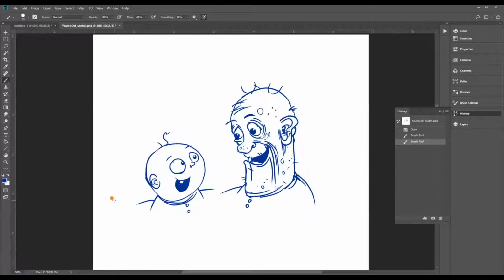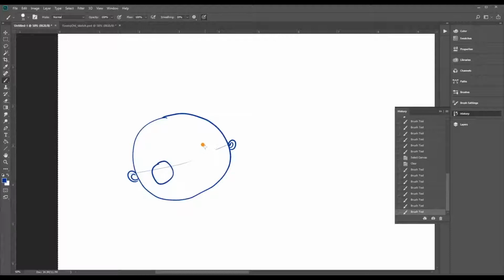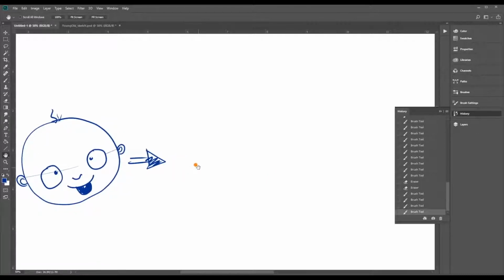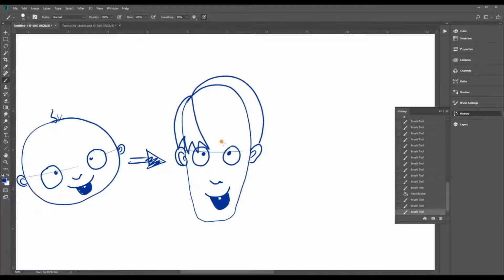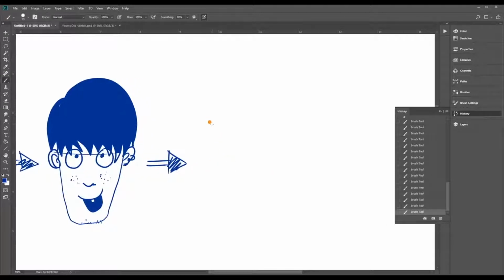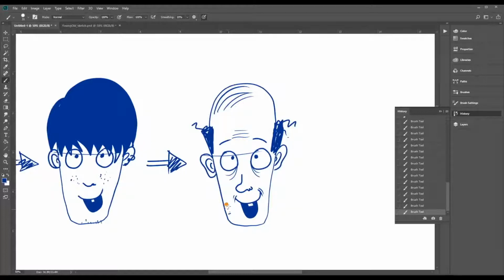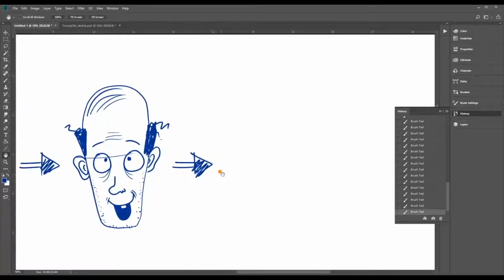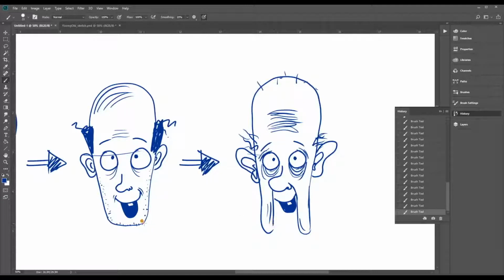How to draw Cartoon Young and Old Faces | Character | Level 1| Dotspot Cartoons | (EN-VIDEO)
FAST and simple demonstration for you to learn how to draw young and old characters easily.

*Made with Snowball ICE microphone from Amazon:* An excellent quality mic with a reasonable price tag